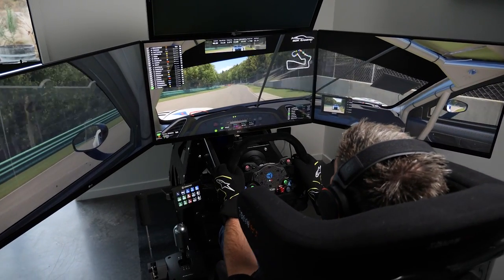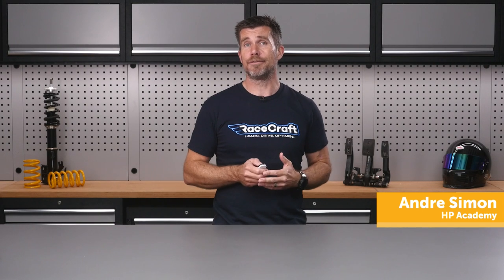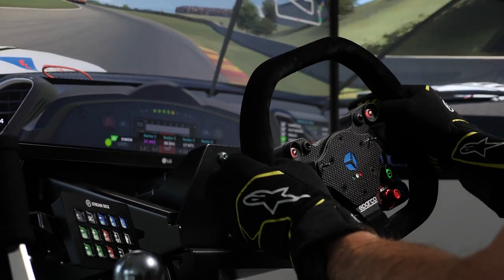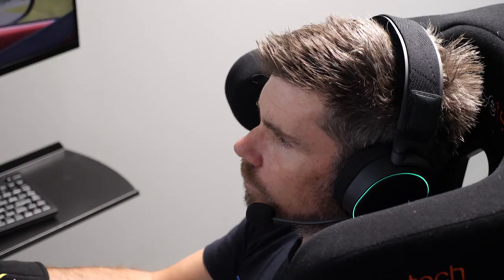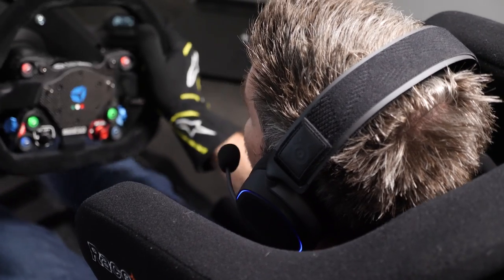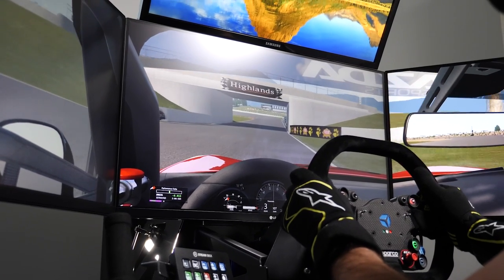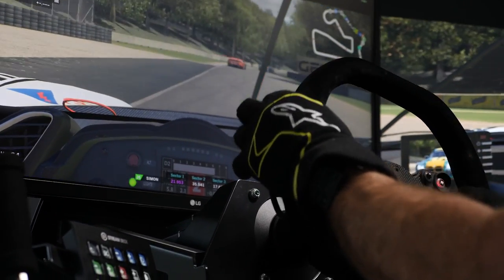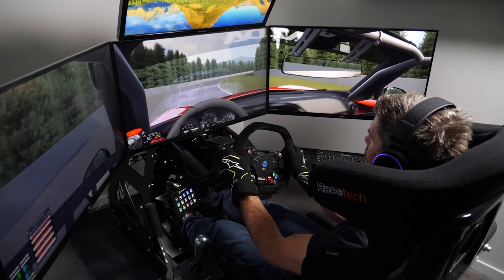⚠️ Don't Waste Your Time When Sim Racing | Race Driver Training [LESSON]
Is a simulator setup a waste of time and money, or can it help improve your real world results?

This is just ONE module from the full Race Driving Fundamentals course linked below.

In the past an old Fanatec, Logitech, Thrustmaster or InterAct wheel and pedal set in place of your hand controller was arguably more of a gimmick than improvement with arcade only titles available to boot. Like anything with time, technology and affordability have come a long way forever changing the sim racing landscape.

In this [FREE LESSON] we're going to take a look at a few key points to consider when trying to get the most out of your own sim setup in order to help you save time and money when it comes to real world track time and performance.

0:00 - Sim Racing Setup
0:44 - Consistency vs Budget
1:01 - It's Not Real Life, and That's OK
1:45 - Substantial Gains Take Time
2:09 - Laser Scanned Tracks
2:41 - Video, Satellite and GPS Tracks
3:11 - Take It Seriously
3:56 - Handling Feedback
4:45 - Mental Focus and Setup Skills
5:31 - Data Analysis
5:57 - Save Track Time and Money
6:21 - Get Fast and Consistent Results via Professional & Proven Instruction
Get $25 USD off ANY HPA course, including Race Driving Fundamentals which this video is just ONE small part of with this coupon: YOUTUBE25